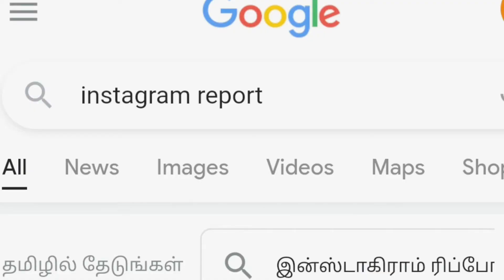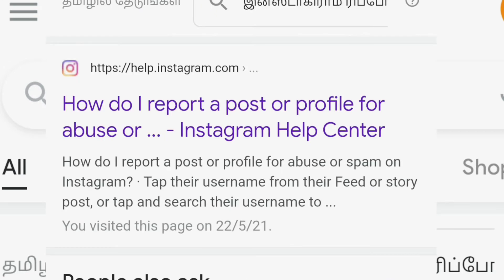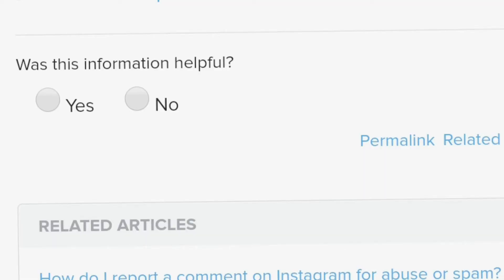How to recover Temporarily locked instagram account without email &mobile number tamil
Instagram temporarily  locked account recovery

Dear instagram team,

 You accidentally locked my account,and now the security code is not coming on my mobile number, please help me,I hope that my account will be started soon as possible